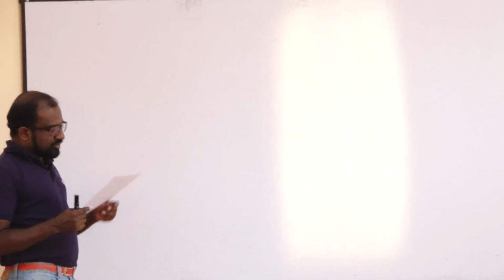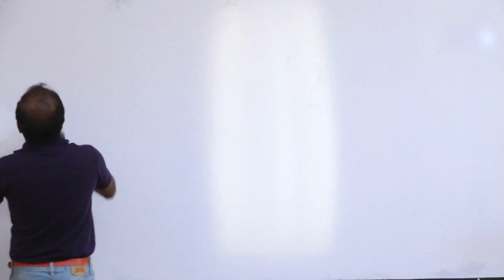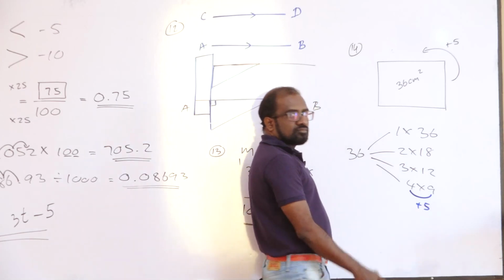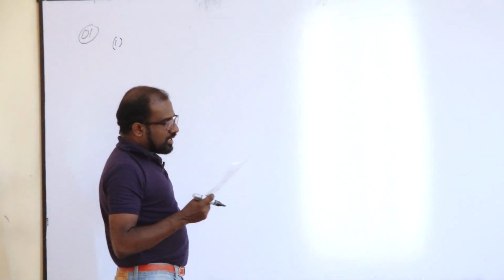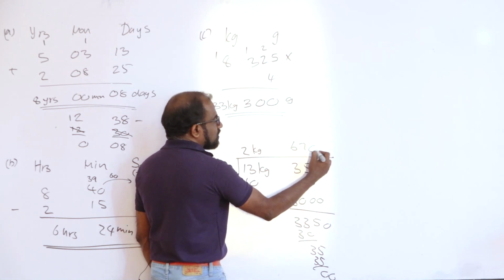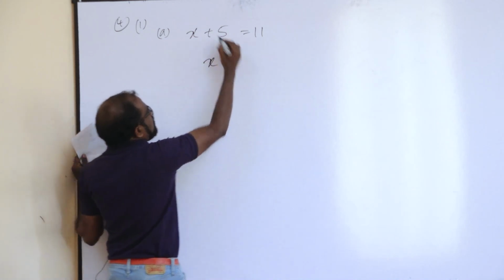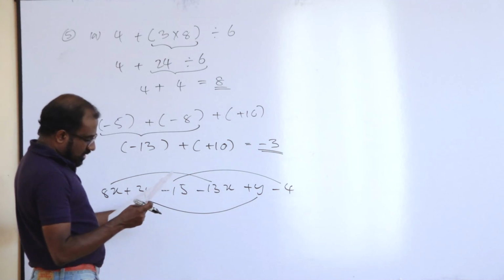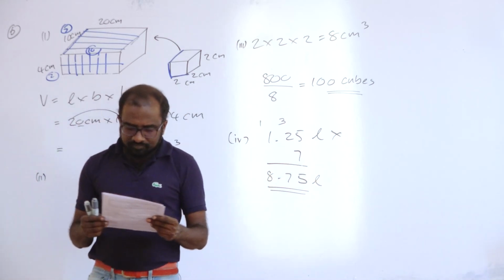Grade 07 Paper Discussion - English Medium Maths | Manoj Wasantha